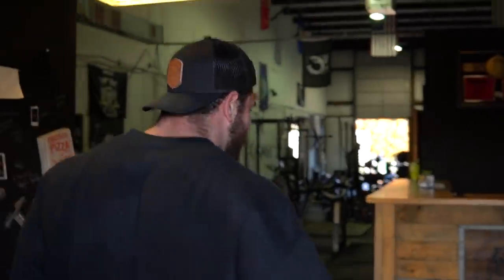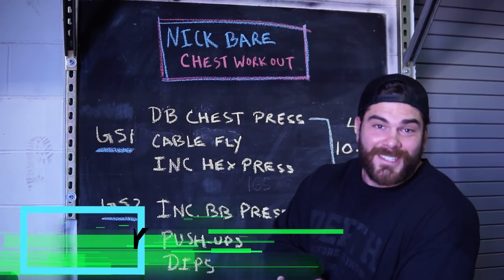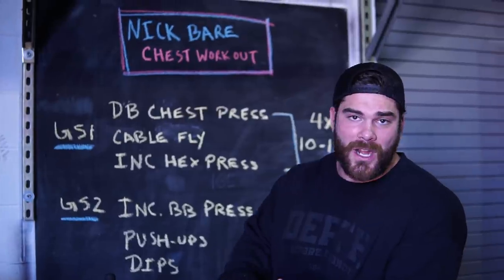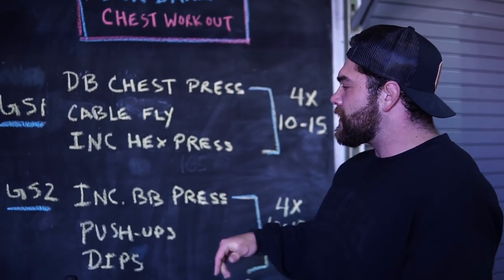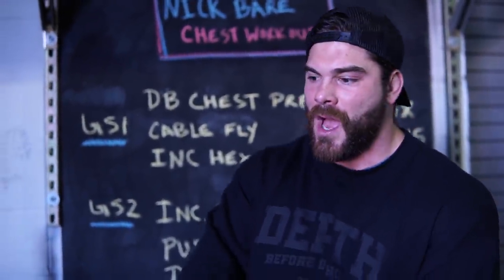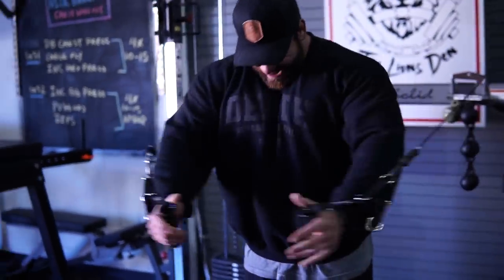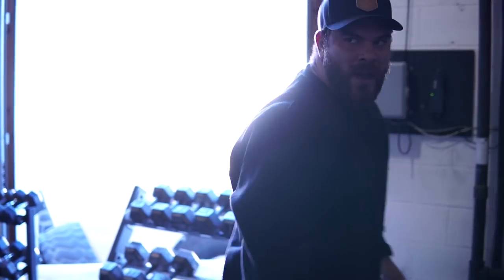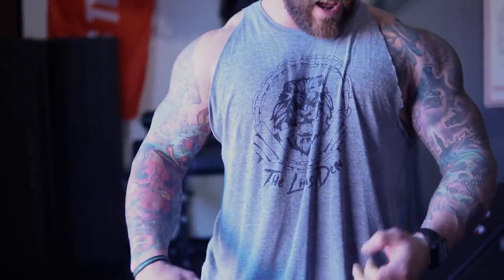I tried Nick Bares chest workout - chest superset and crazy burn!!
Hey all, I got to try Nick bares chest workout that seemed to be pretty popular on youtube. Nick bar is an endurance athletes and also seems to dabble into strength / hypertrophy workouts. I thought it would be cool to try his workout since I am getting involved in endurance sports and trying to compete in my very first ironman triathlon.